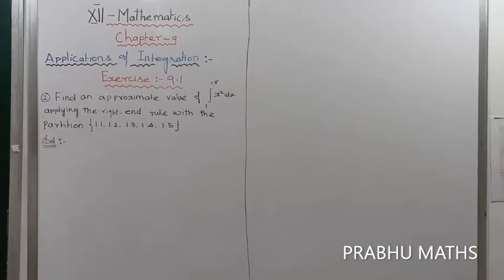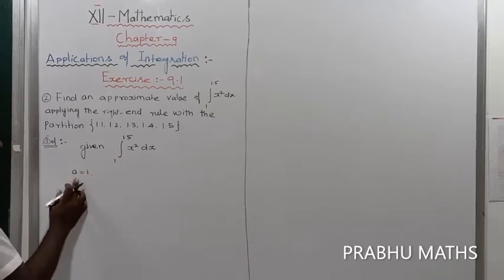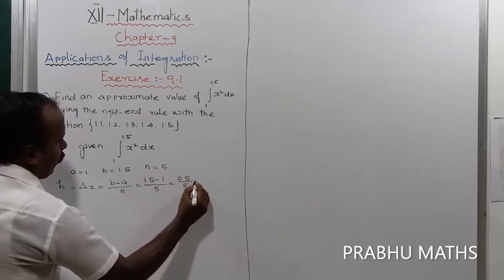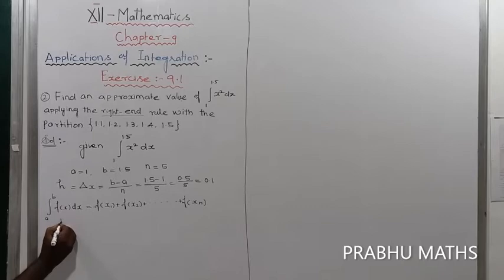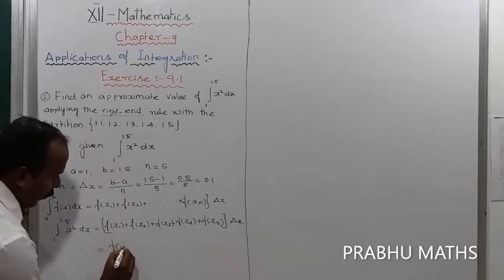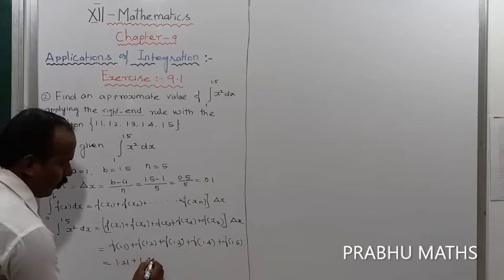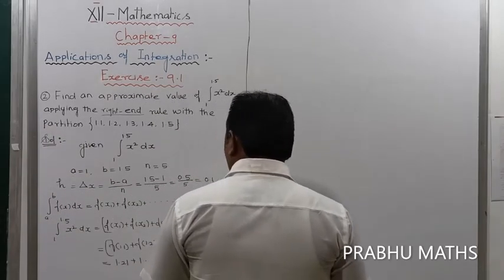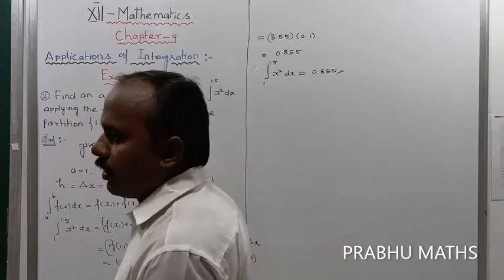EXERCISE.9.1.Q.NO.2 | CLASS 12 MATHS |APPLICATION OF INTEGRATION |CHAPTER 9